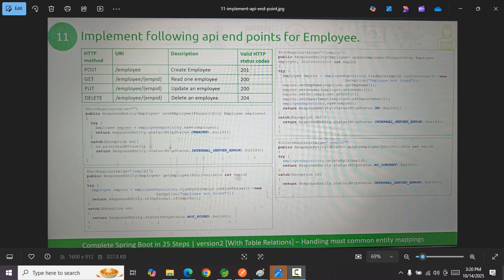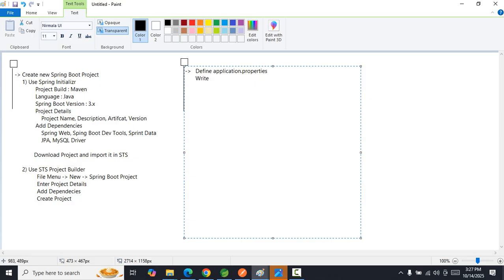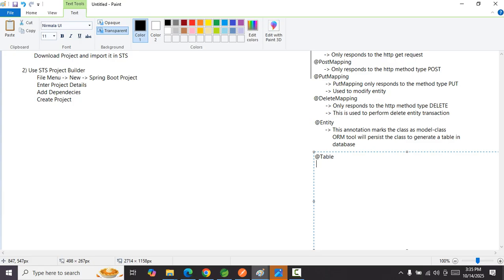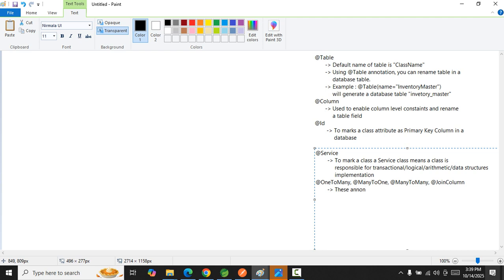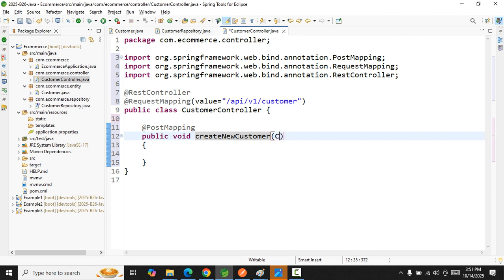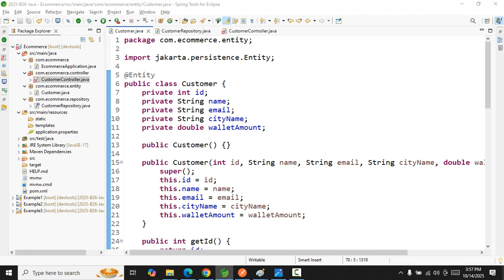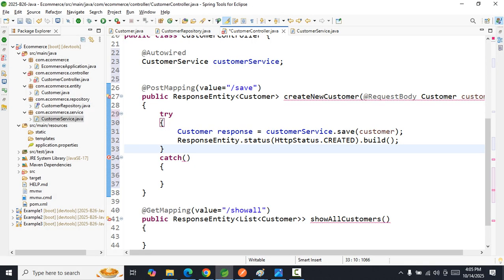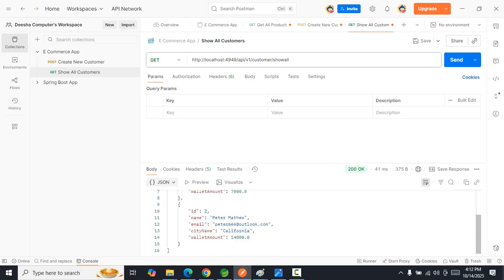Spring Boot JPA Repository